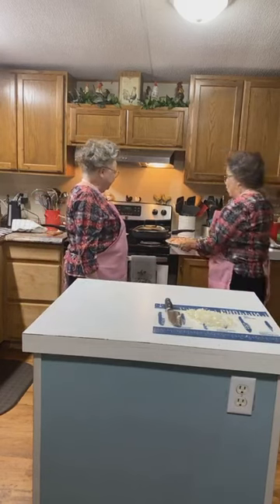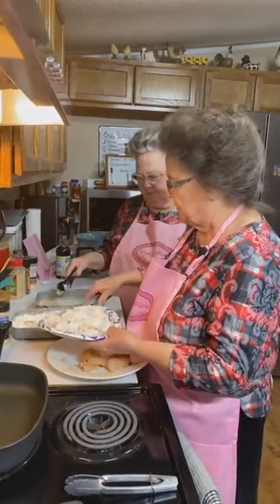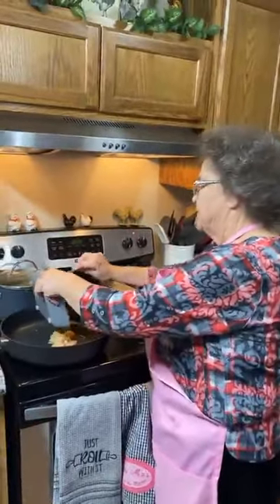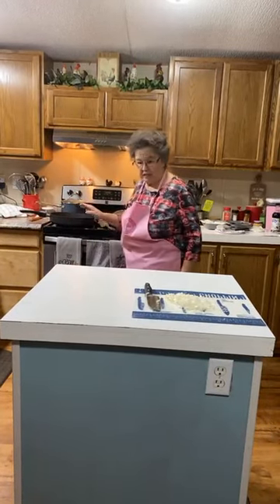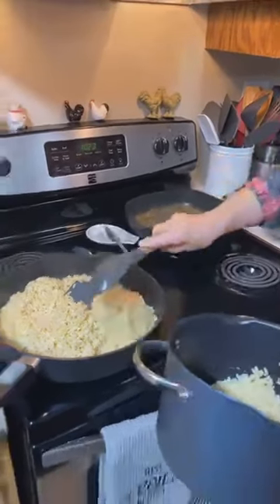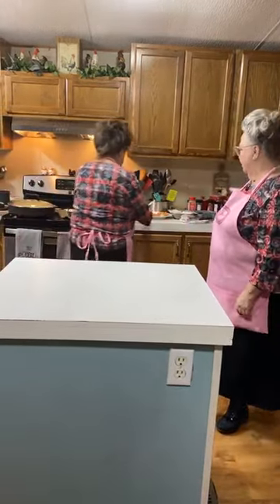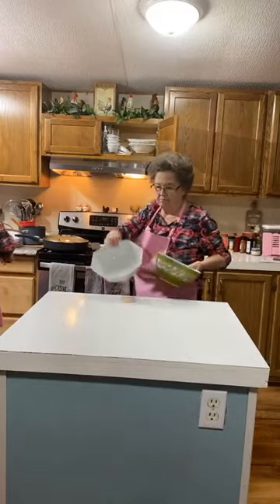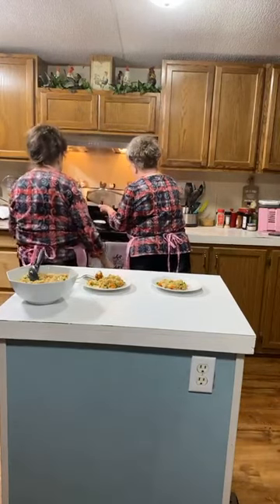Orange Chicken and Fried Rice